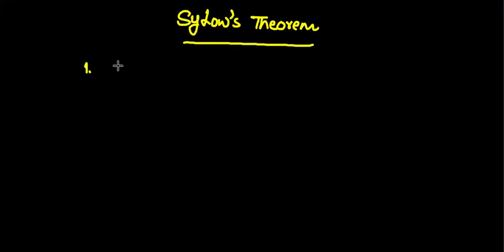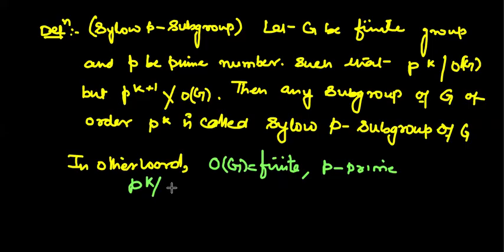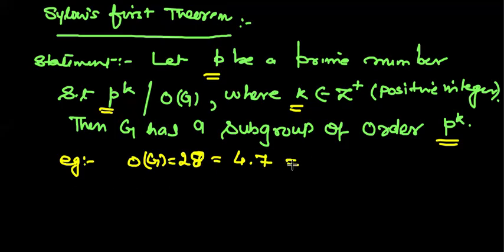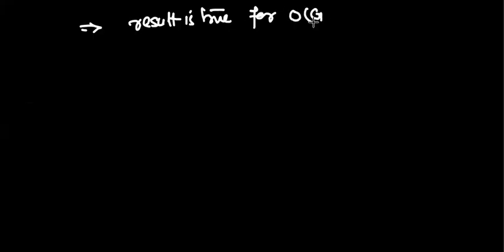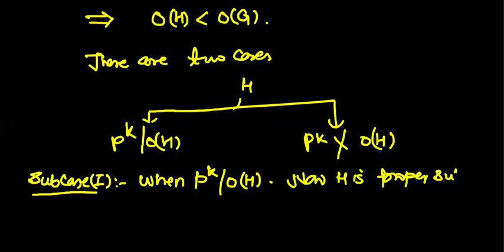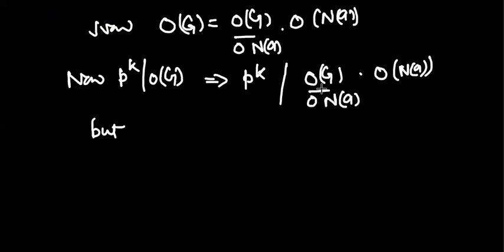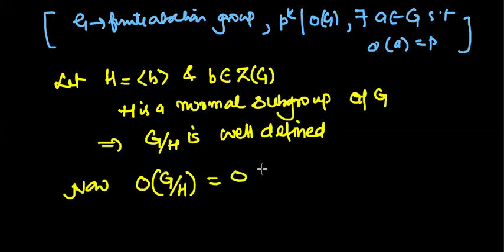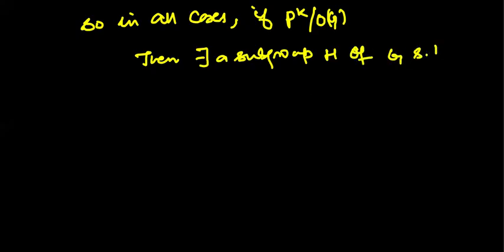Sylows First Theorem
Abstract Algebra for Graduate- (NEP)